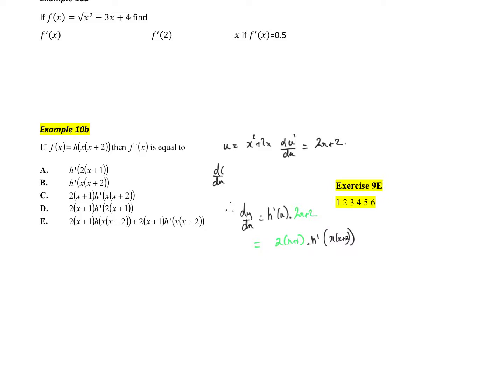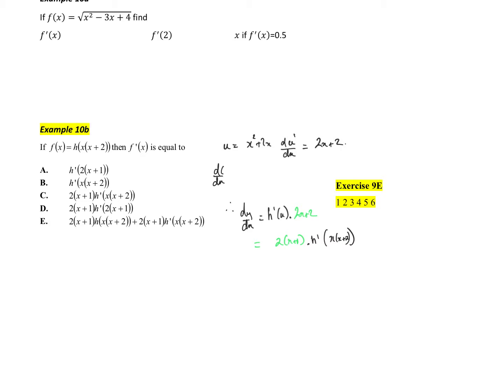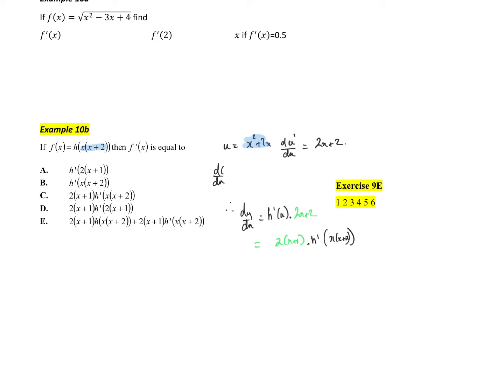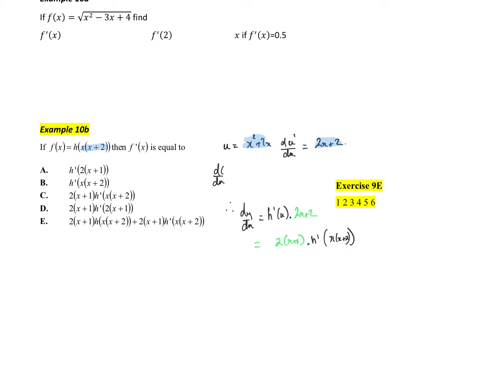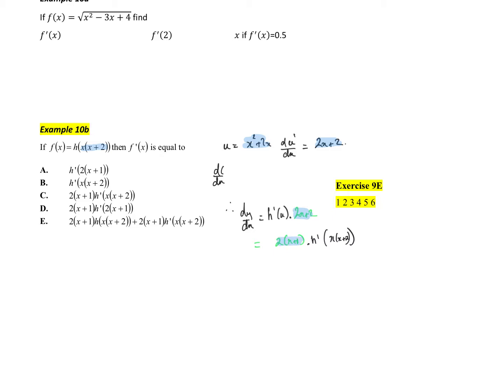9 Differentiation 2021 master Ex 10b